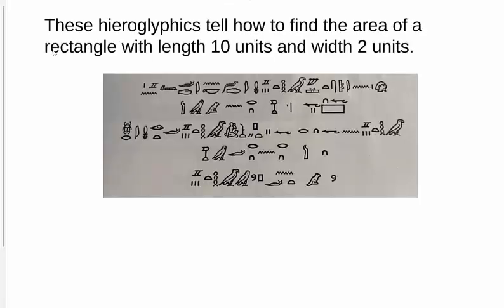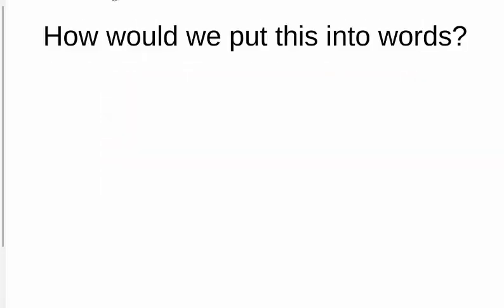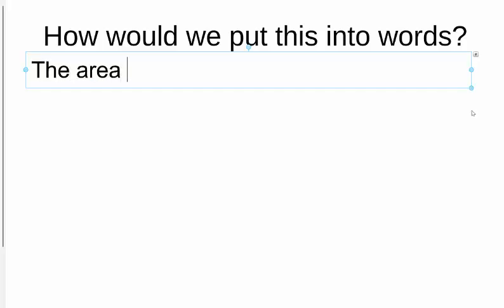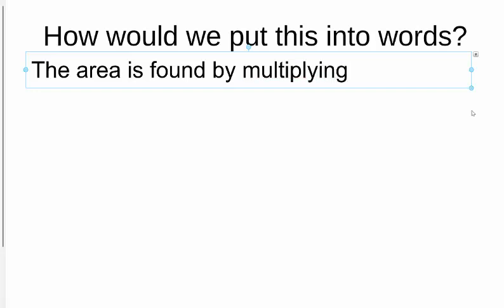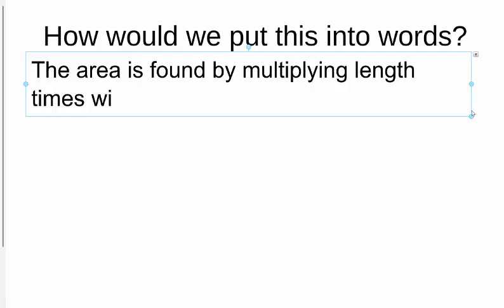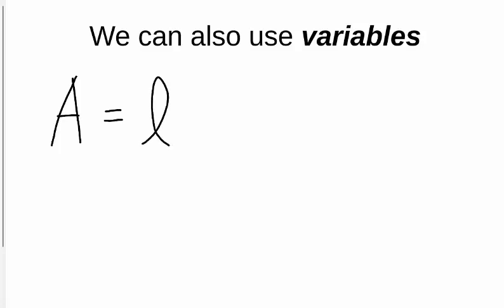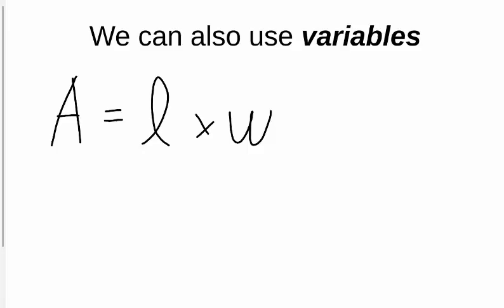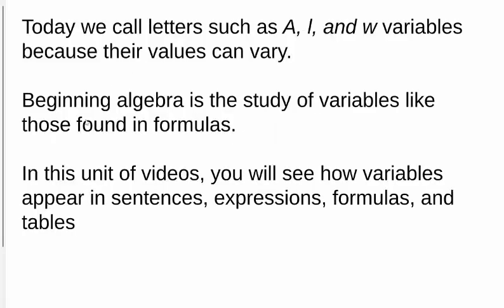Unit 1 Opener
This is the opener for Algebra Unit 1: Uses of Variables. It gives a motivating unit example and a list of videos for the unit